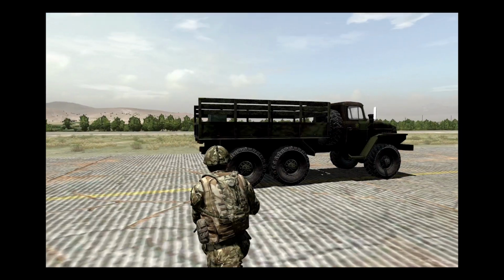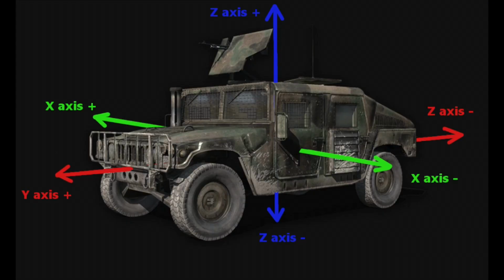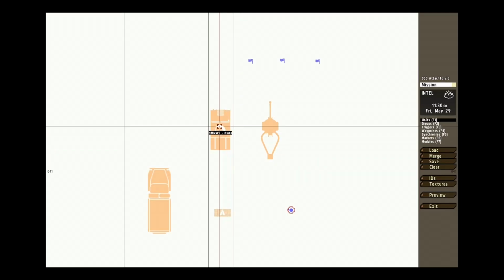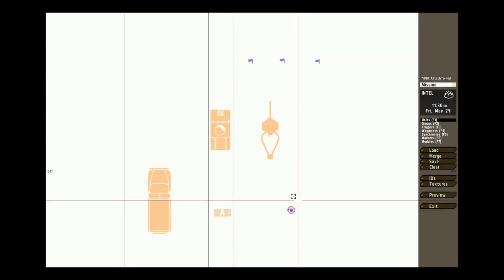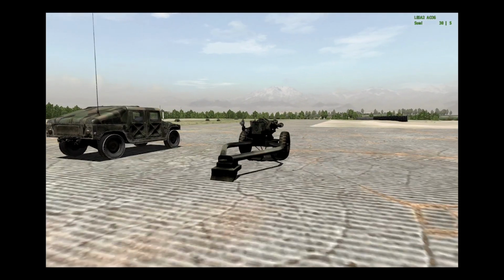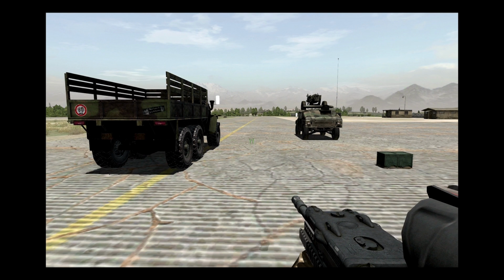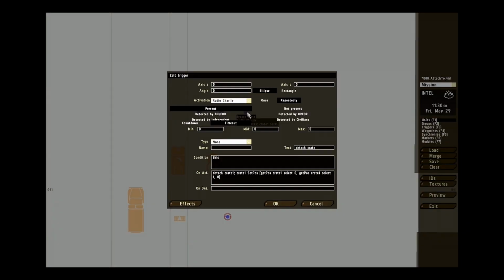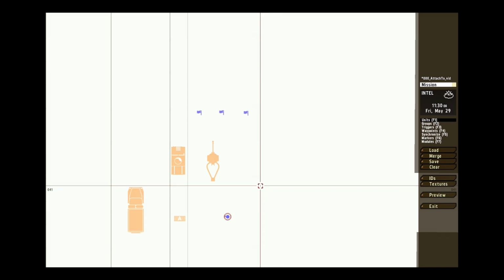Using AttachTo in Arma 2 Editing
This explains the basics of using the "attachTo" function in Arma 2 editing.

is a crucial resource to know. Search for attachTo for the page on that.

I used attachTo in a weird sort of way: by putting it in triggers. That's only for the demo video. It's not something I'd do for a mission normally. The typical way to use it, for some permanent "weld" would be to put it in the Initialization box of one object, so it starts the mission attached. (You could also use it in scripts, of course.)

Keep in mind that some nice scripts are out there already to do some of this kind of thing. The BTK Cargo script (set) lets you load things into vehicles and air drop them (it's a little dodgy, but once you get to know it, it's great). The R3F Artillery and Logistics script set is useful for loading things into vehicles for transport. Both can be found at Armaholic.

First code shown, to attach the M119 to humvee: gun1 attachTo [hum1,[0,0,0]]

Second code shown, to put crate in back of truck: crate1 attachTo [truck1,[0,-2.5,0]]

Third code shown, to detach crate and put it behind the truck: detach crate1; crate1 setPos [getpos crate1 select 0, getpos crate1 select 1, 0]

You get the idea about how to make tweeks to it from there, I hope.